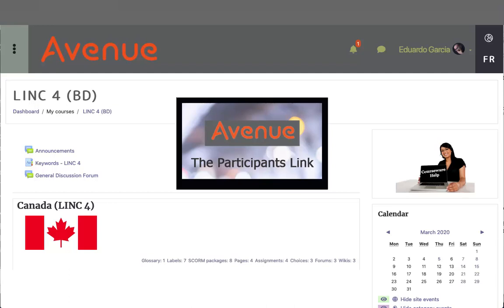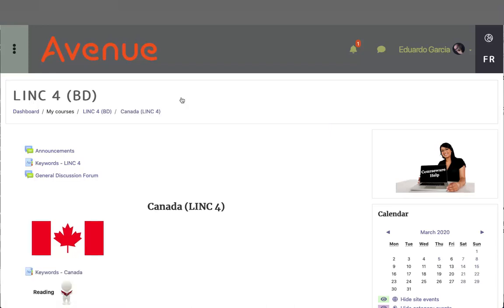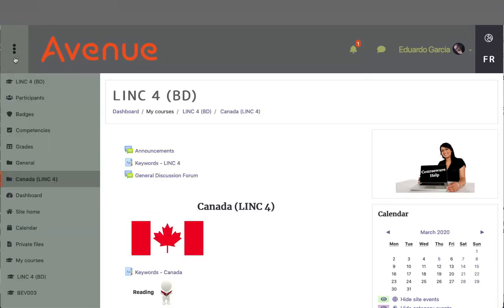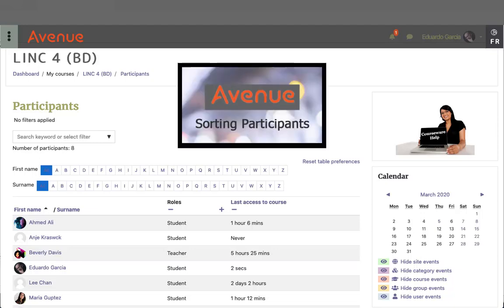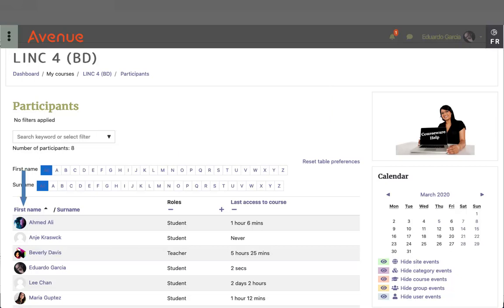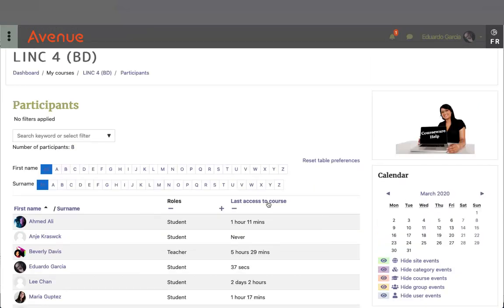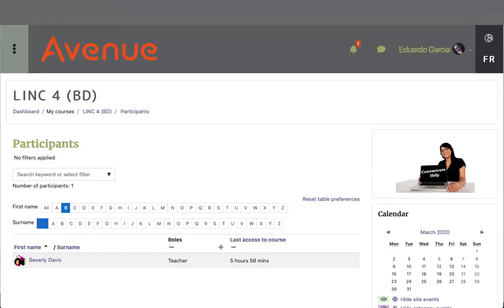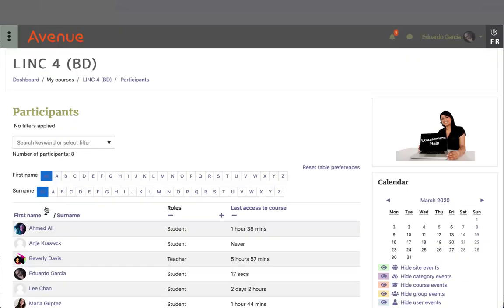Participants Page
This Moodle tutorial explains the Participants page to users on the avenue.ca site.